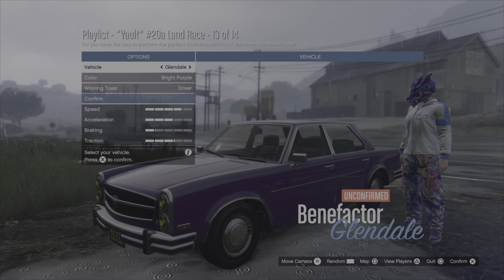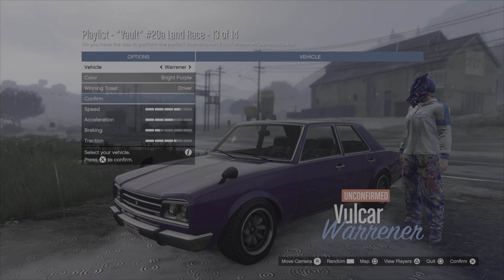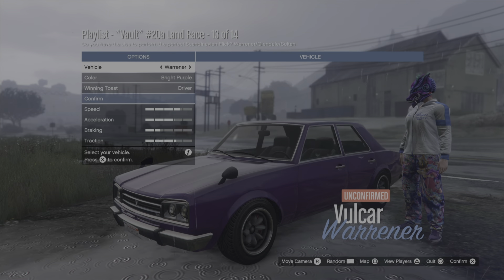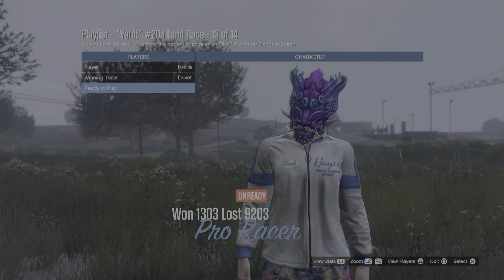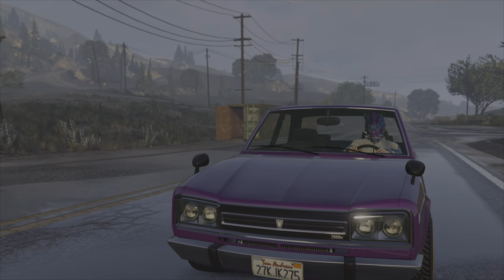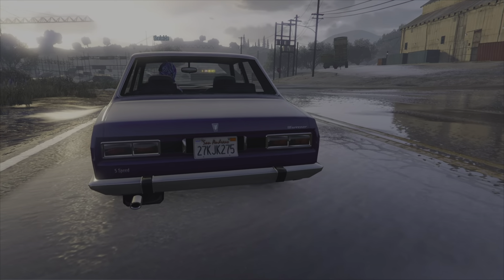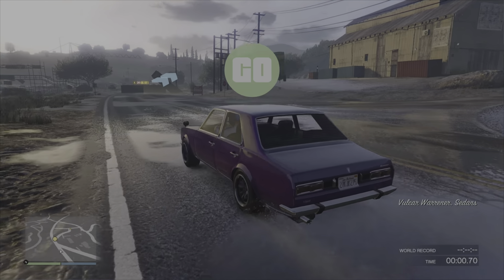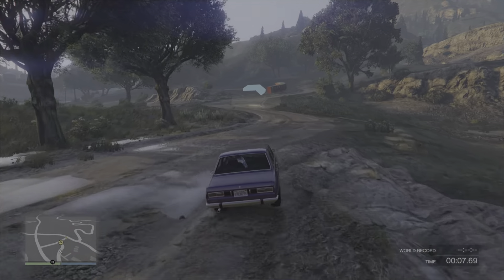The Scandinavian Flick (*Vault* 20a Preview) by Frezyys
Preview to EU PS5 World Off-Road Championship *Vault* 20a, Tues. 20th/Feb. @7:30pm GMT.